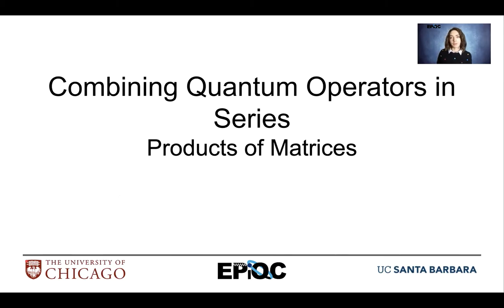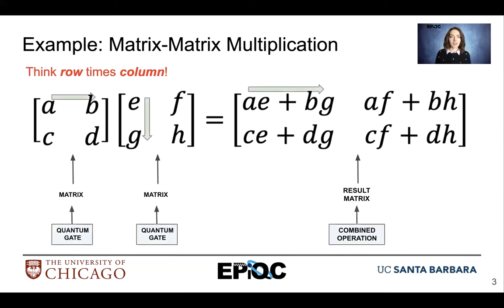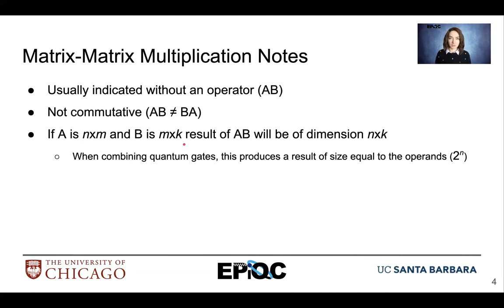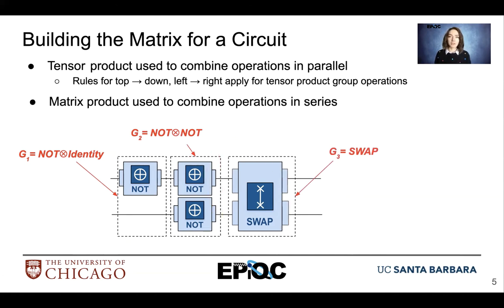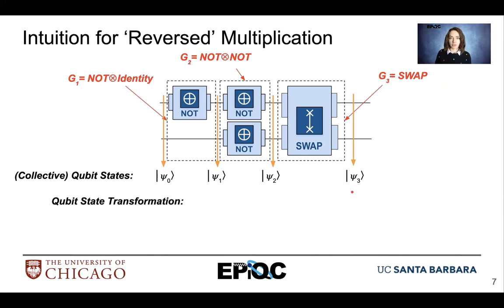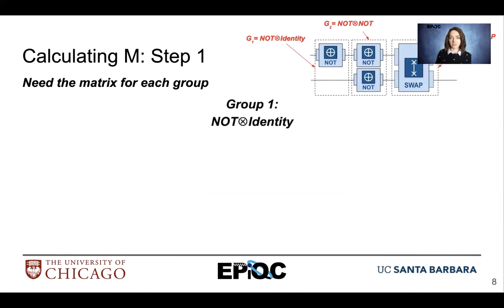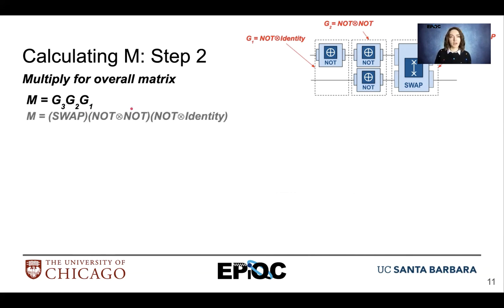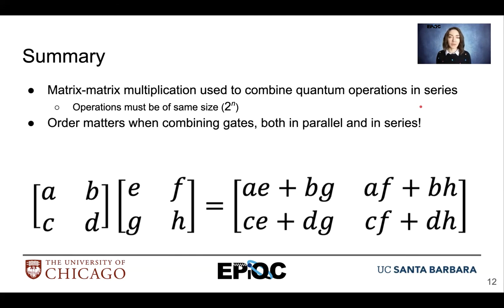EdX Combining Gates in Series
When two or more gates act on a qubit or set of qubits back to back, the matrices for these operations can be combined with a matrix product. This video provides a tutorial for the matrix product operation and shows how it can be used to analyze quantum circuits.